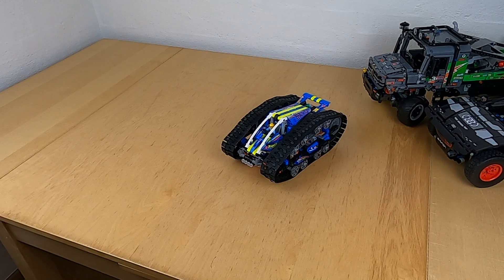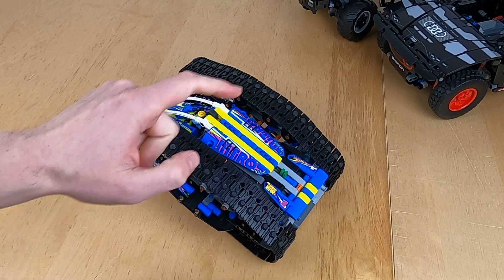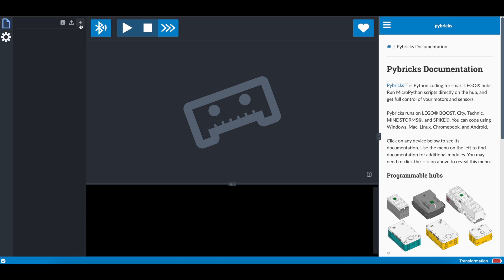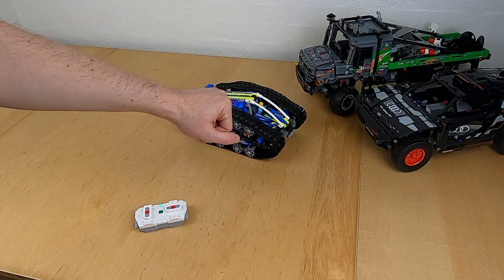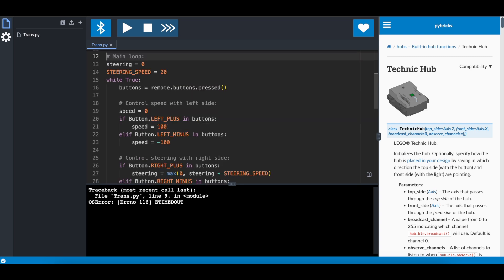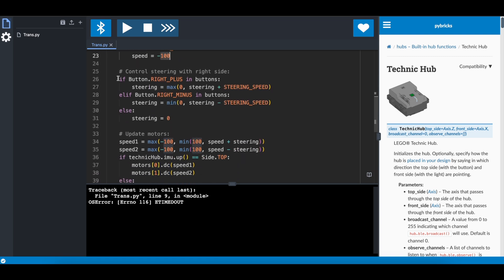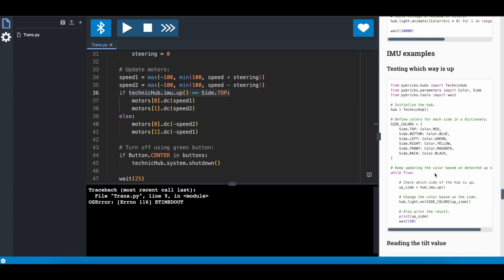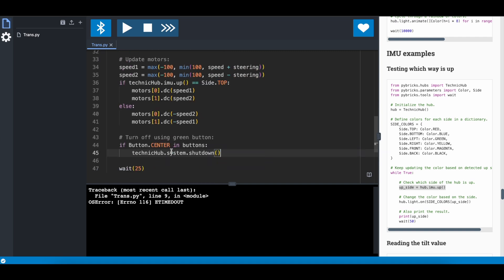Remote Control LEGO Transformation Vehicle (42140)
The remote (LEGO item 88010) comes with modern LEGO City train sets, but can also be bought separately at Shop at Home and even cheaper from Bricklink

Chapters:
0:00 Controls
0:34 Update firmware
1:45 Get the code from Github
2:21 How to turn the vehicle on
2:51 How to restore original firmware
3:05 Details of the code